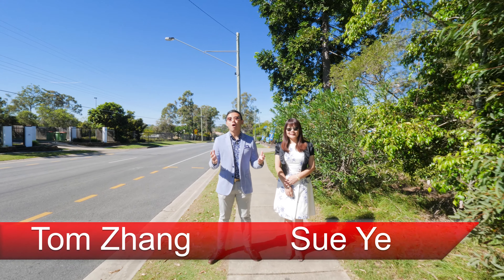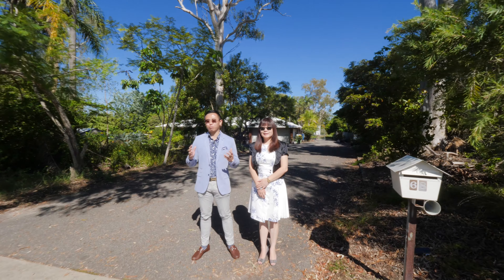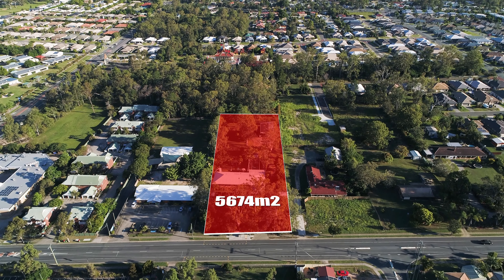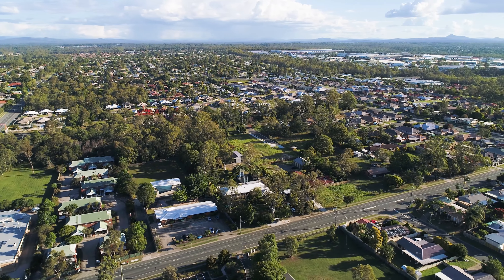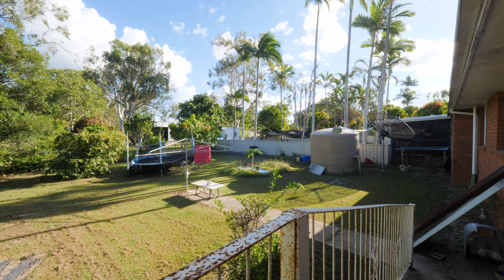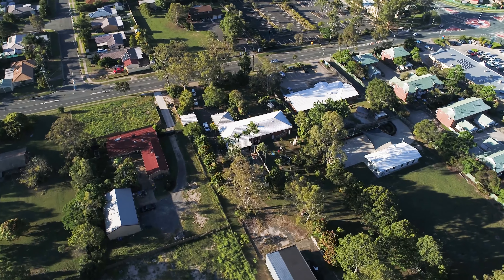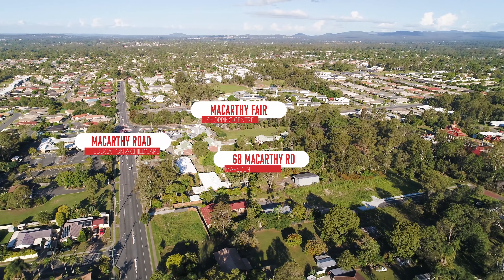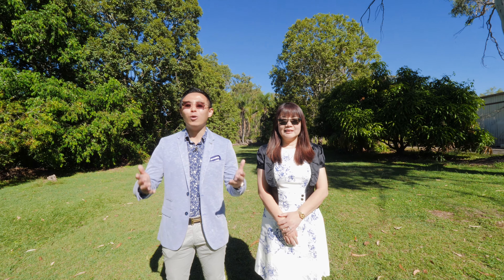Tom Zhang - 68-72 Macarthy Road, Marsden, QLD 4132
68 Macarthy Road Marsden QLD 4132

Located in the heart of the rapidly growing suburb of Marsden in Brisbane's Southside.

The property we are about to present to you is truly exceptional, a rare find acreage block with huge development potential right here.

Welcome to 68 Macarthy Rd, Marsden QLD 4132, with Approx. 5674m2 rectangular level block with approx. 44m in frontage. This massive block is ideal for townhouse development or other developments subject to council approval, or land bank for future capital growth for astute investors.

The existing house on the property offers great living. A well maintained 6 bedroom large lowset family home

From the front veranda, step in the front door, a large open lounge and living room at the front, a spacious open planed kitchen with gas cooktop, combined with a separate dining room leads out to the under covered patio overlooking the sparking in-ground swimming pool with an outdoor bathroom.

Furthermore, 5 spacious bedrooms, plus a large separate rumpus room which can be used as a 6th bedroom, 3 bathrooms in total and a laundry.

Massive backyard with a huge shed. 2 car garage and 2 carports, plus additional car parking spaces and side access.

The location here is very handy, a bus stop is right at the front of the property to Grand Plaza, next door to the Macarthy Rd Education and Childcare, within walking distance to Macarthy Fair Shopping Centre, parks, Woolworths on Browns Plains Road, schools and easy access to major motorways.